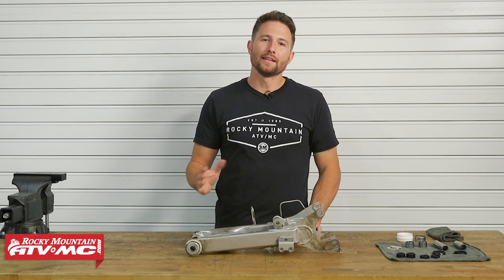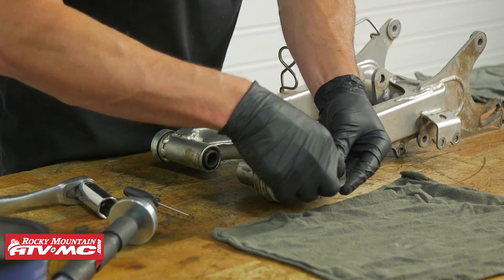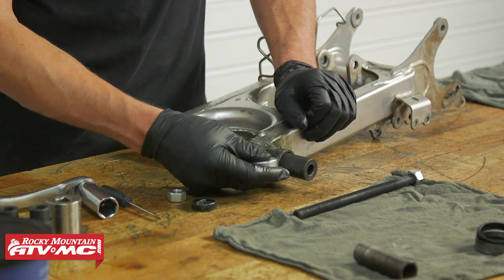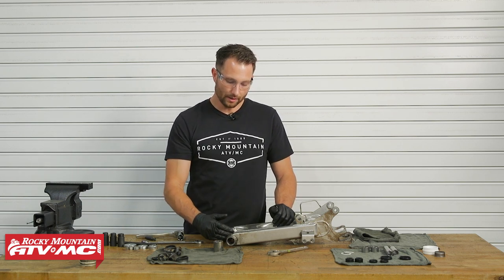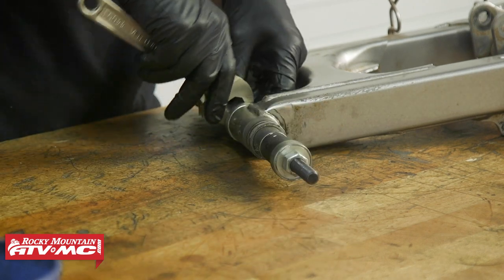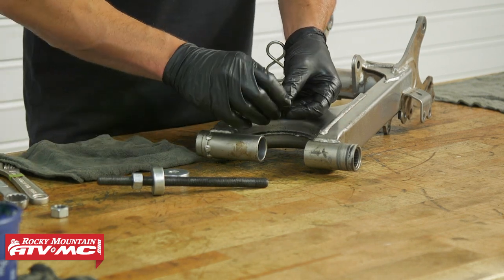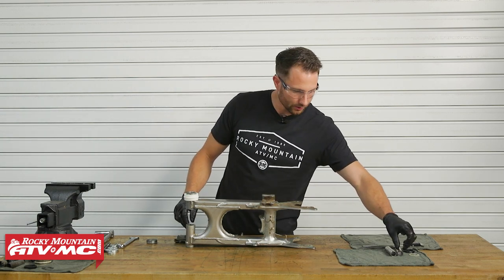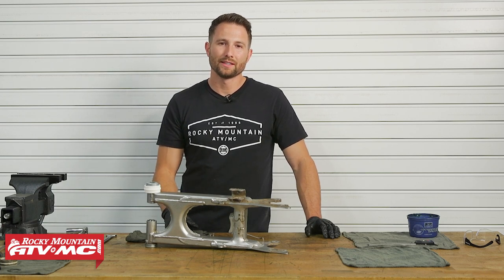How To Replace Swing Arm Bearings on a Sport ATV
Replacing the swing arm bearings should be a part of regular maintenance on your ATV to ensure all components stay working smoothly. Unfortunately, this area of the bike is often looked over and if left too long, can cause premature wear or failure on vital suspension components. So, in this video Charles shows the proper steps on how to replace swing arm bearings on a Yamaha Blaster 200, but these procedures will be very similar for other sport ATV models.